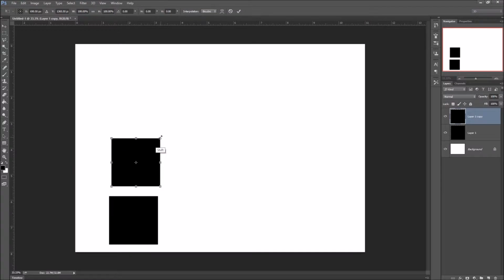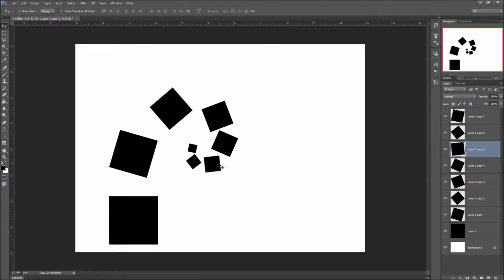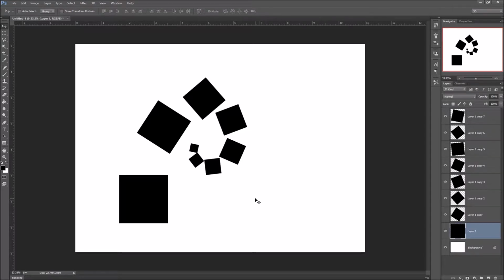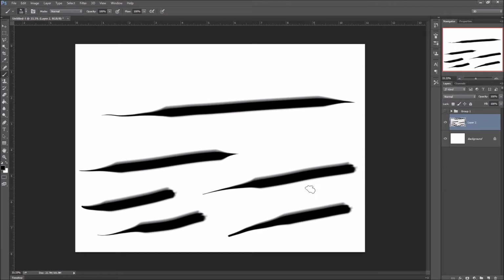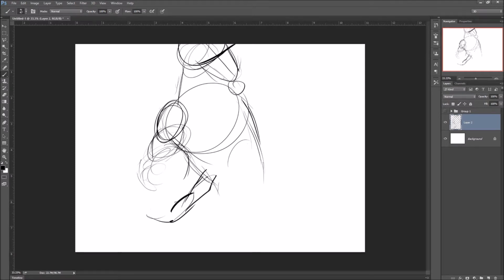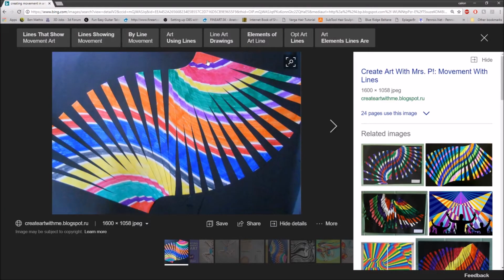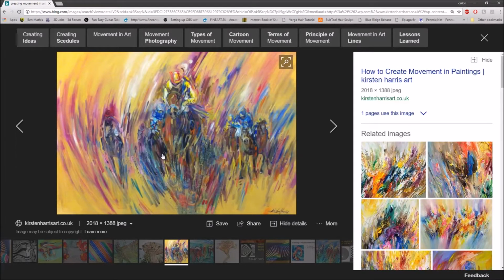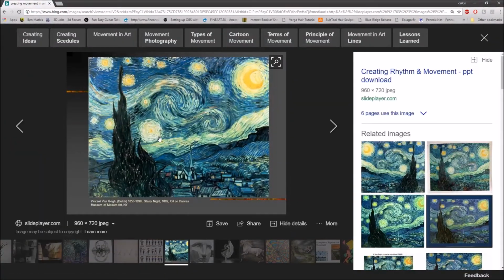Principles of Design: Movement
We dive into Principles of Design: Movement.